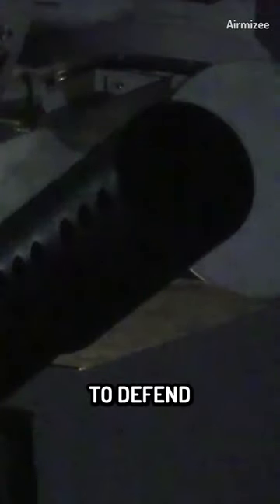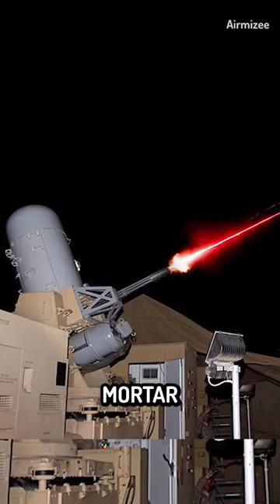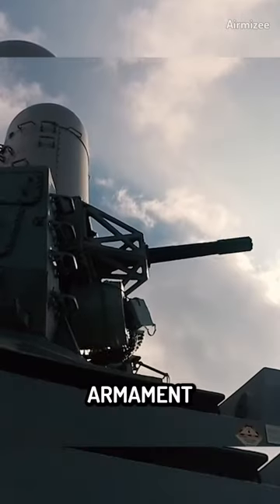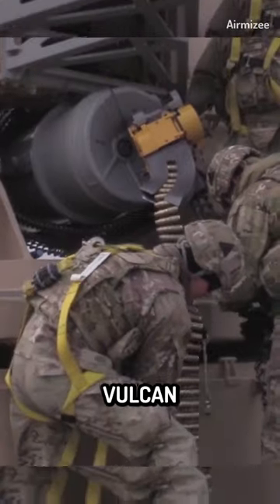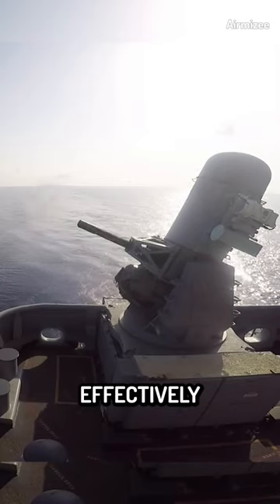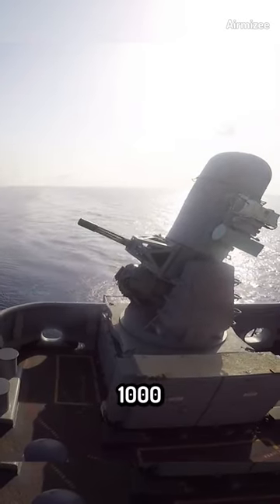Crazy Sea-RAM: Defense against rockets, artillery, and mortar shells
The source of this hail of fatal shots is C-RAM. To defend against rockets, artillery, and mortar shells, Raytheon created a land-based Phalanx armament system. It automatically searches, tracks, prioritizes, and locks a target in about 5 seconds using a variety of cutting-edge sensors and technologies, including Ku-Band radar, forward-looking infrared, sophisticated thermal imaging, and computer systems.